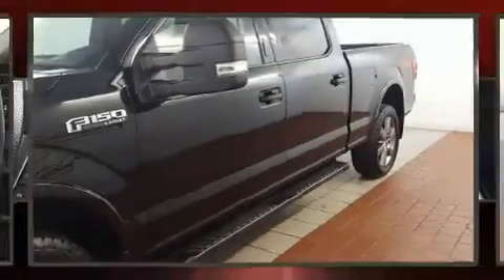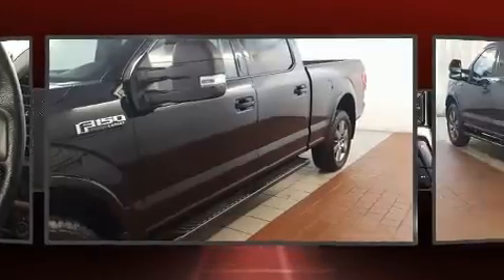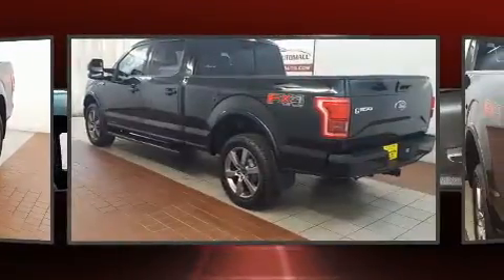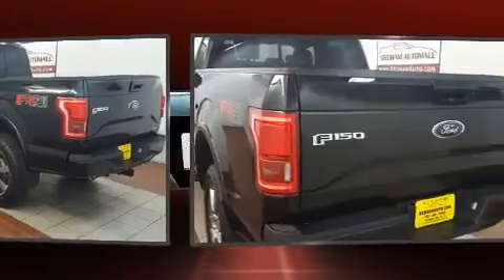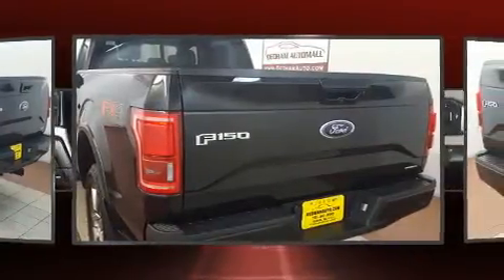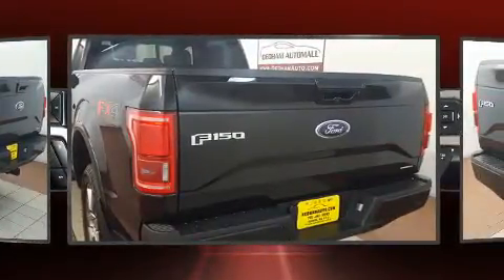2016 Ford F-150 in Dedham, MA 02026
Take command of the road in the 2016 Ford F-150. With less than 30,000 miles on the odometer, this truck is a leading example of refined versatility in the fullsize pickup segment! Ford infused the interior with top shelf amenities, such as: delay-off headlights, a tachometer, variably intermittent wipers, a rear step bumper, air conditioning, tilt and telescoping steering wheel, and much more. Ford ensures the safety and security of its passengers with equipment such as: dual front impact airbags with occupant sensing airbag, front side impact airbags, traction control, brake assist, ignition disabling, and 4 wheel disc brakes with ABS. Electronic stability control ensures solid grip atop the road surface, no matter how challenging the driving conditions. It also arrives with a Carfax history report, providing you peace of mind with detailed information. Our team is professional, and we offer a no-pressure environment. They'll work with you to find the right vehicle at a price you can afford. Please don't hesitate to give us a call.